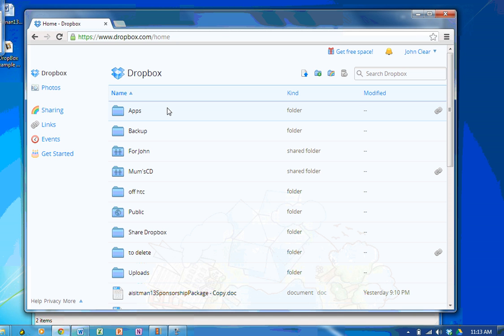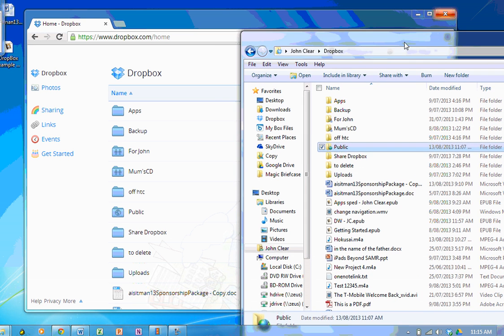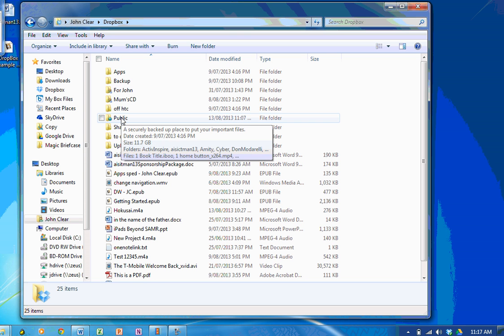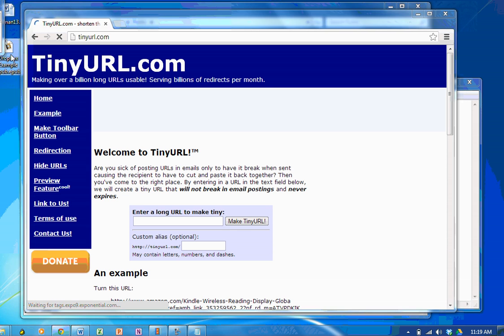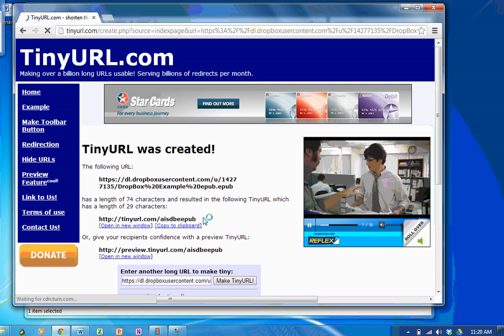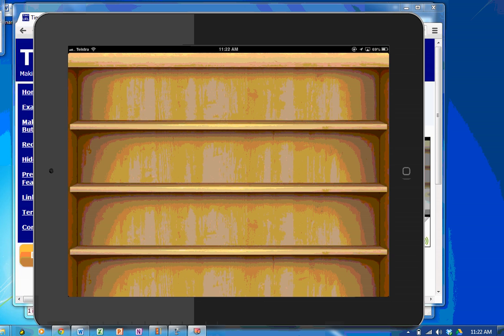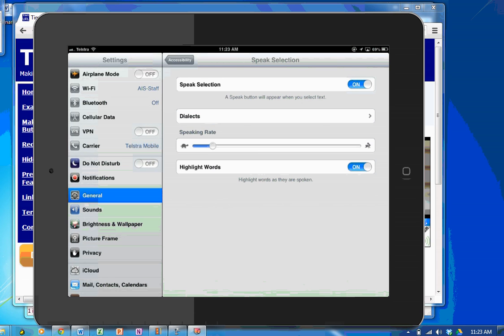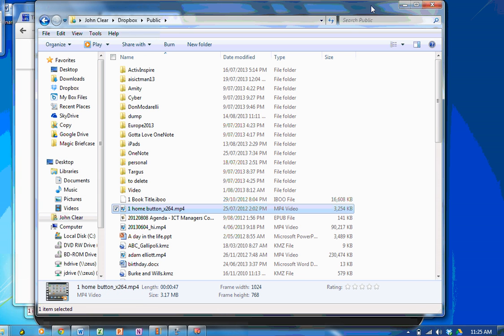Sharing an ePub via dropbox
How to use dropbox to share a file from that dropbox account. How to share an ePub and read it via iBooks, and how to have that app "Read" the content to you.